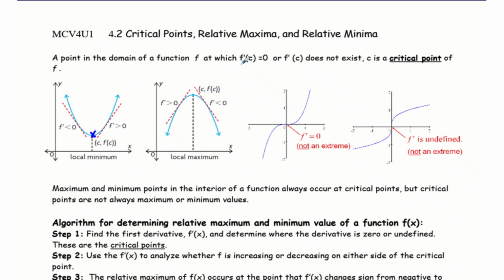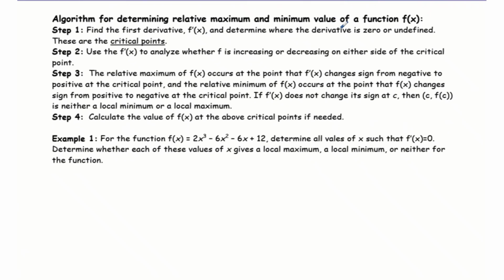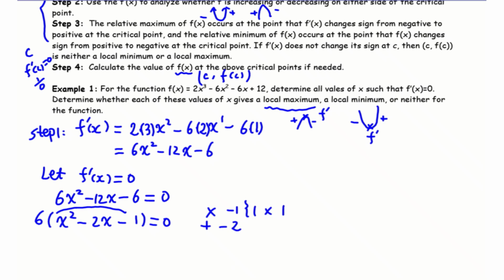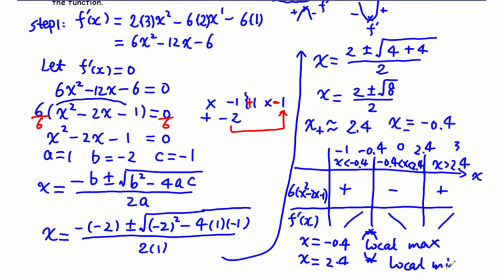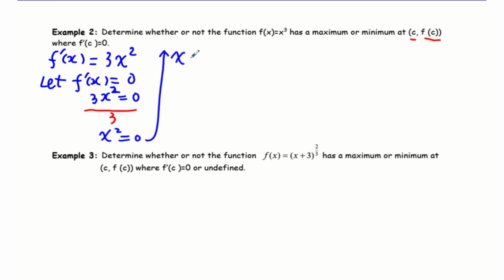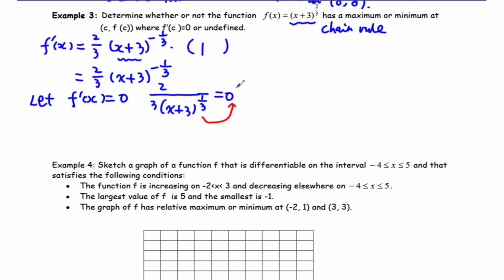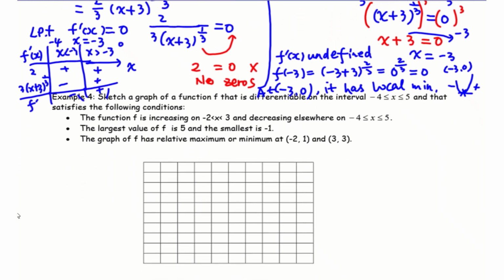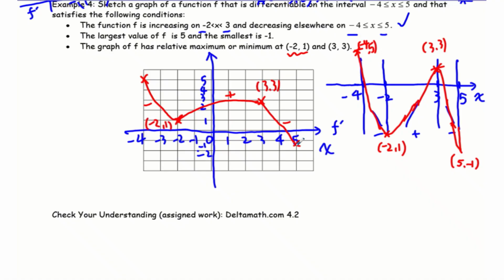MCV4U 4 2+critical+points+local+max min